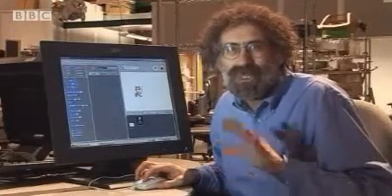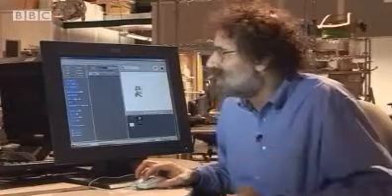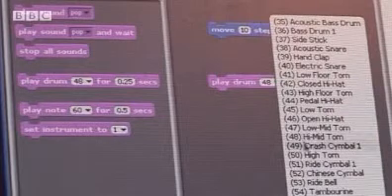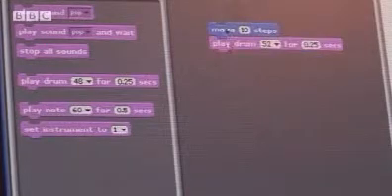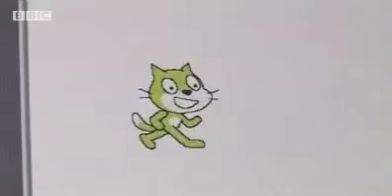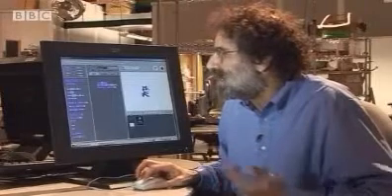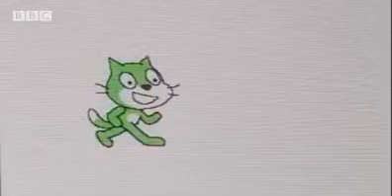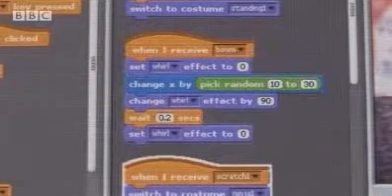Mitchel Resnick presenta Scratch (2007)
Esta es la presentación de la BBC (2007) del software Scratch a cargo del propio Mitchel Resnick. ¿Puede un niño programar con pocas lineas de código?. Publicado por Sandro Honores.